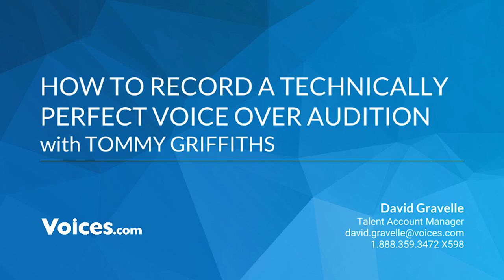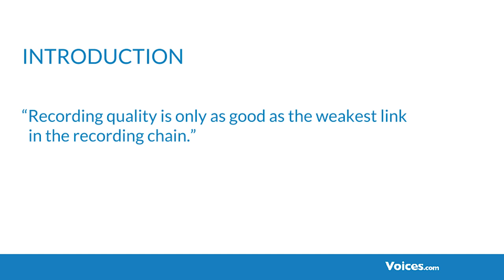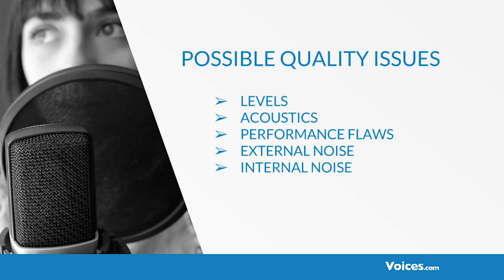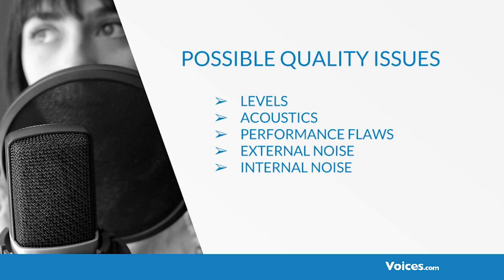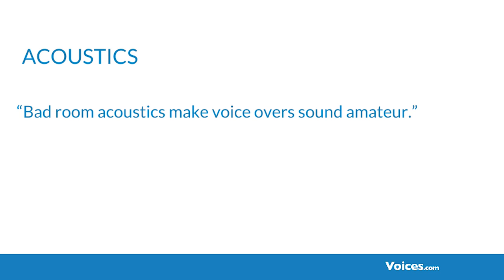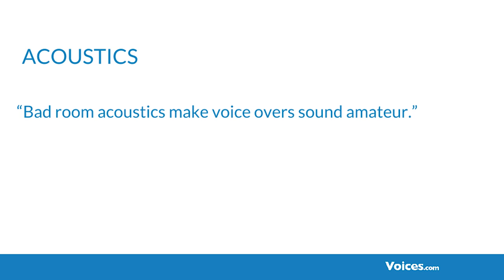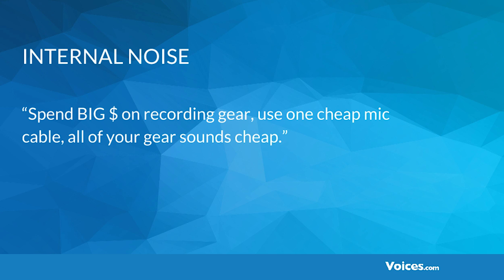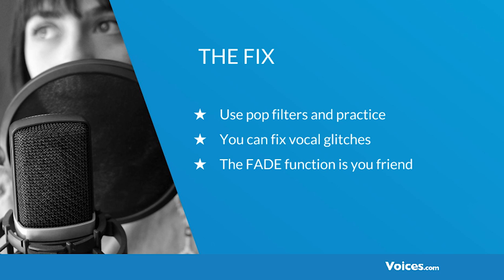How to Record Voice Over Auditions That Are Technically Perfect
Learn how to record the perfect voice over audition with voice over coach, Tommy Griffiths. Here, he shares his auditioning tips to help voice talent get the most out of their recording studios. Quality control measures such as acoustics, levels, external noise, internal noise, and performance are covered in this webinar to help you in your voice over career.

“If you can make yourself just that much better, then you’re that much closer to winning the audition, getting the gig. Any little thing you can do to make your auditions particularly better is going to make you more money”. - Tommy Griffiths

Table of Contents:
0:00 - Intro
2:25 - Welcome Tommy Griffiths
5:29 - Quality Control
6:40 - Possible Quality Issues
9:50 - Recording Levels For Voice Over
11:22 - Best Audio Levels For Voice Over
12:50 - Room Acoustics
16:30 - External Noises
18:55 - Voice Over Performance Issues
22:54 - Q&A
27:35 - Wrap Up